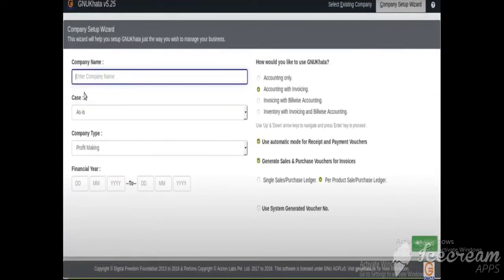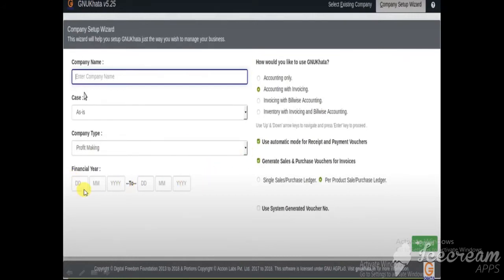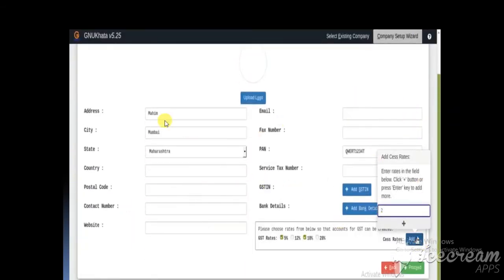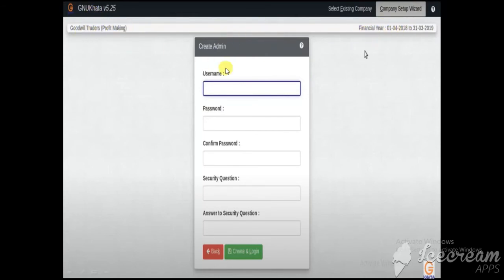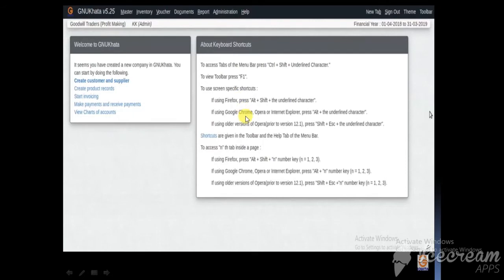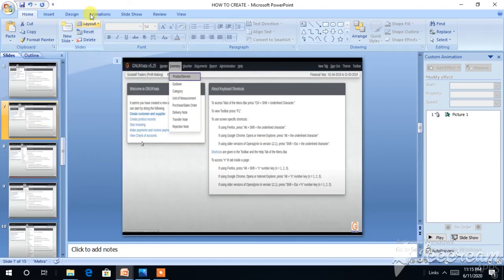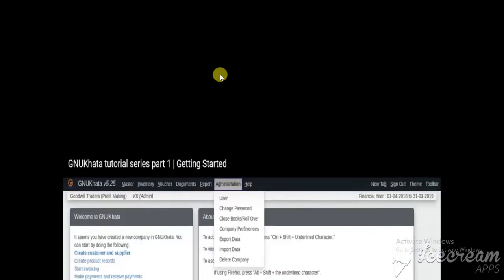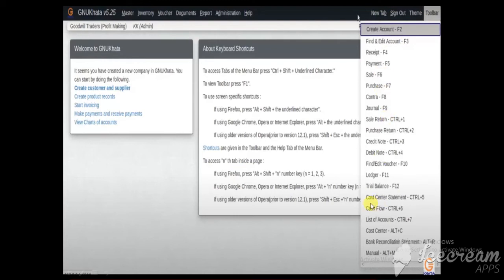Create of account in Gnu